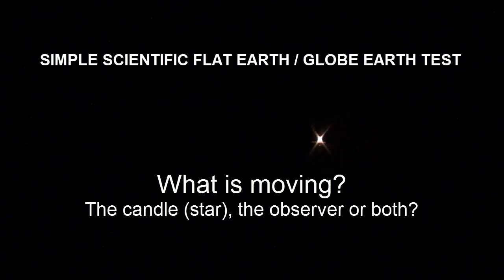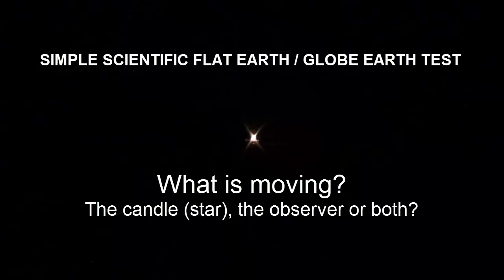Simple Flat Earth - Globe Earth Observation Test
Flat earth or globe earth? The shape of our earth has been dictated by observations of the sun and stars, not by actually measuring the surface of the earth for curvature. so, let's see if observations alone can prove whether the earth is moving or the stars are moving, and let's look at the scientific method we would have to use.